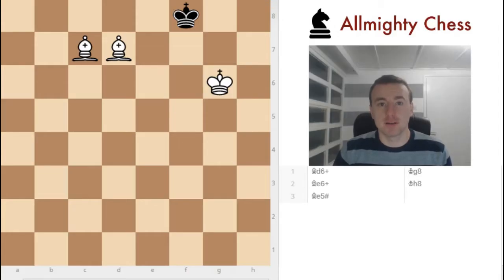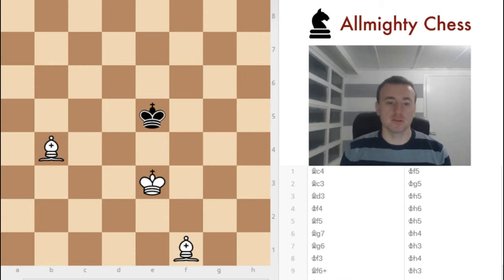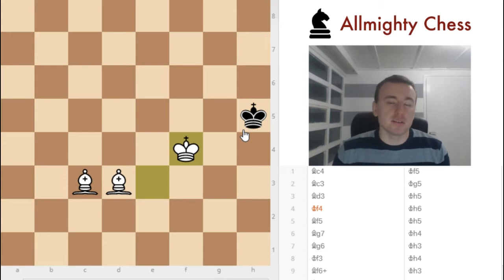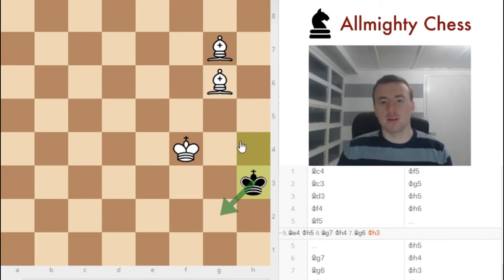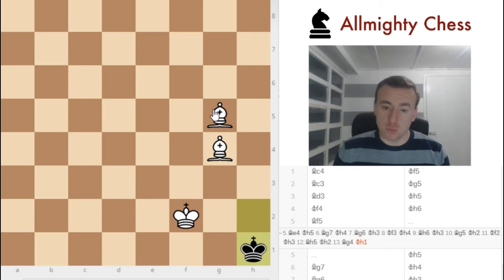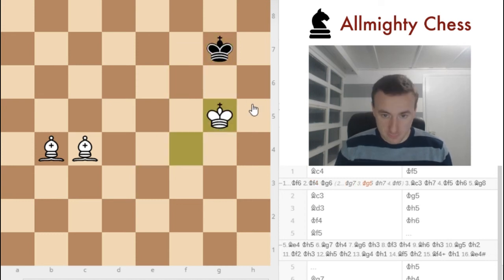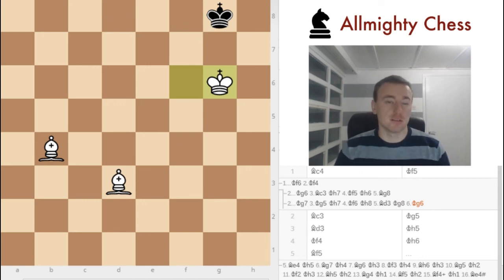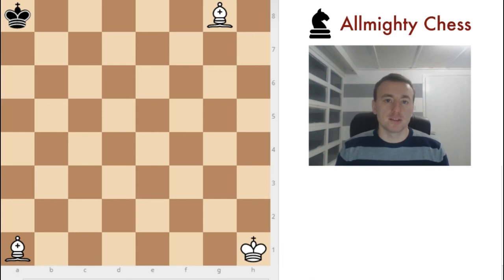Chess Endgames - Checkmate with two Bishops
Problems (FEN Notation):
1. k5B1/8/8/8/8/8/8/B6K w - - 0 1

You can write the solutions in the comments and I will check them out. Questions and comments are always welcomed.

Here you can just copy the FEN notation into the FEN field and click enter. Be sure to disable Stockfish or any type of help before you start thinking :)